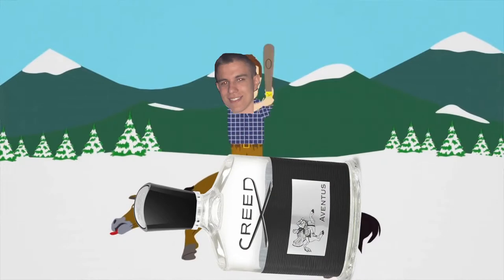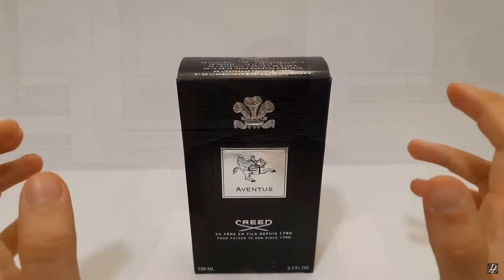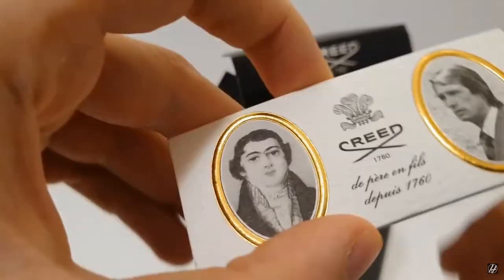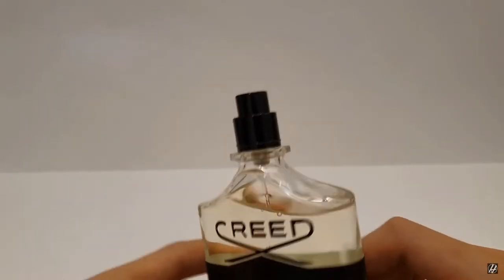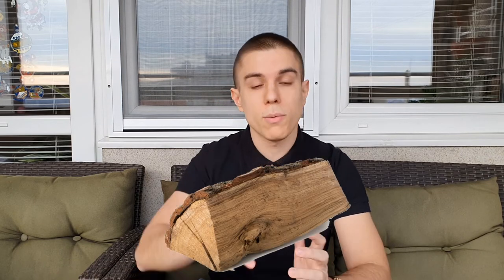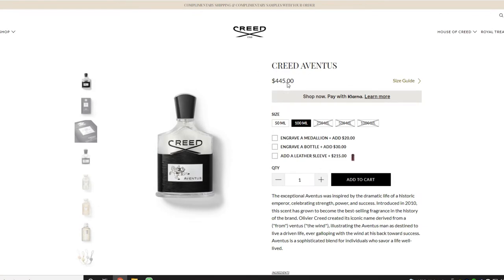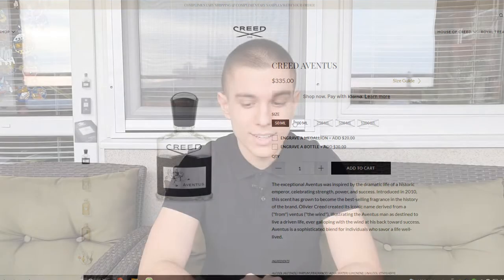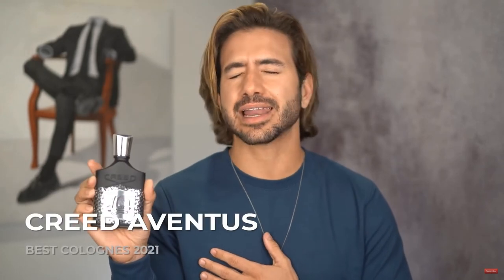Creed Aventus - is it the best men's fragrance for 2022? Should you buy Creed aventus in 2022?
Creed Aventus - is it the best men's fragrance for 2022? Should you buy Creed aventus in 2022? In my first ever fragrance review we will be discussing one of the most (if not the most) hyped fragrances, Aventus from the house of Creed. What are the notes of the fragrance, how does it smell and is it the best fragrance for men in 2022 find out in the video :D